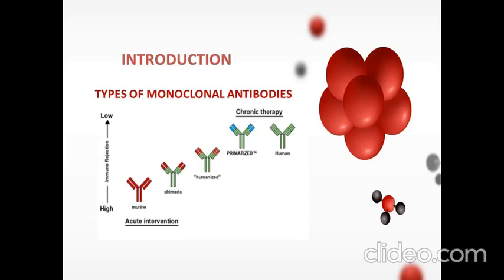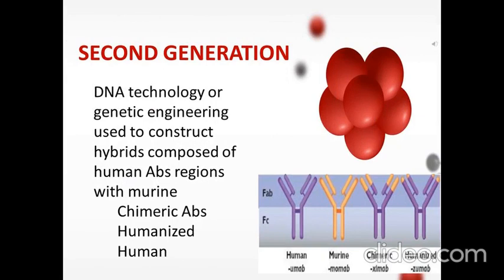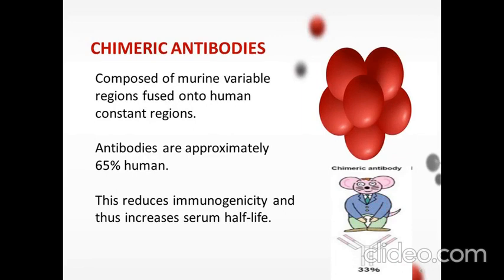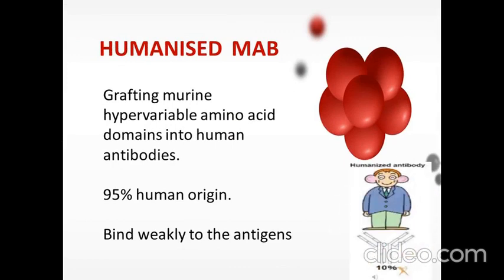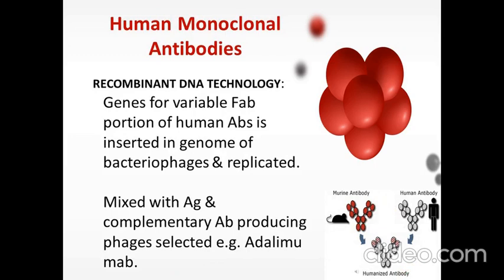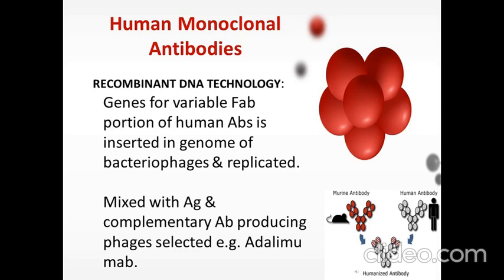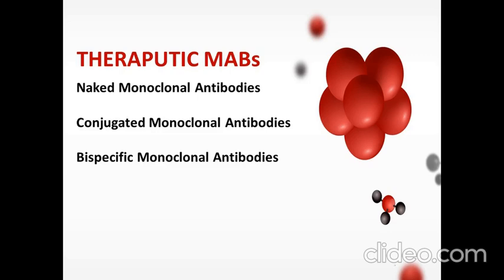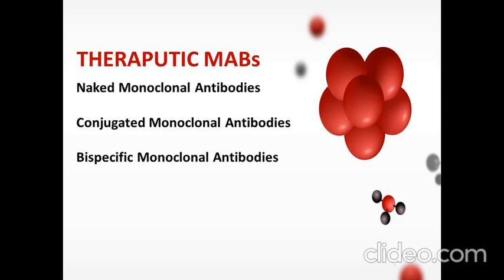MAB PART 2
This video lectures covers the following topic in details and is aimed for the learners of B.Sc and M.Sc students of Microbiology ,Biotechnology ,Zoology, Physiology Molecular biology .
Topics Covered are as
TYPES OF MONOCLONAL ANTIBODIES
MURINE ANTIBODY
SECOND GENERATION MAB
CHIMERIC ANTIBODIES
HUMANISED  MAB
Human Monoclonal Antibodies
ROLE OF RECOMBINANT DNA TECHNOLOGY IN MAB PRODUCTION
Naked Monoclonal Antibodies
Conjugated Monoclonal Antibodies
Bispecific Monoclonal Antibodies
ROLE OF MAB IN CANCER TREATMENT